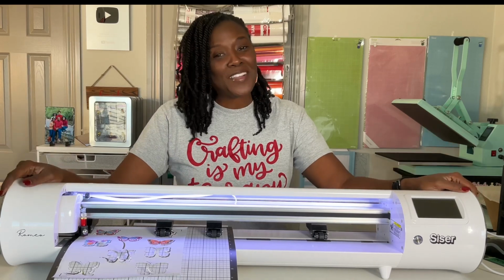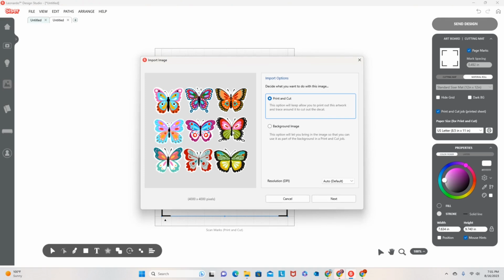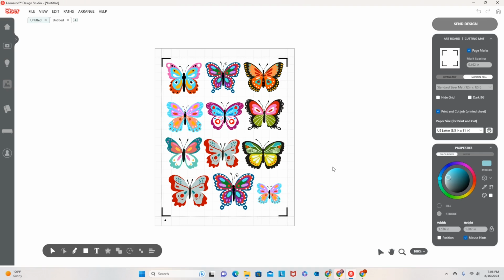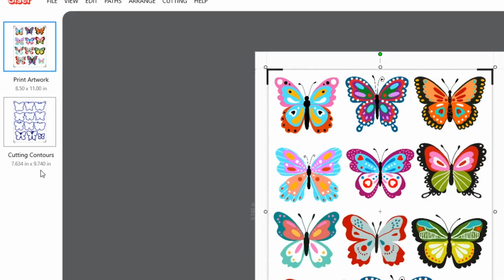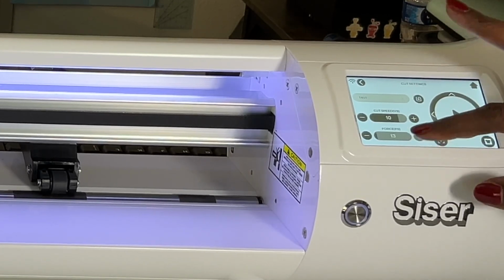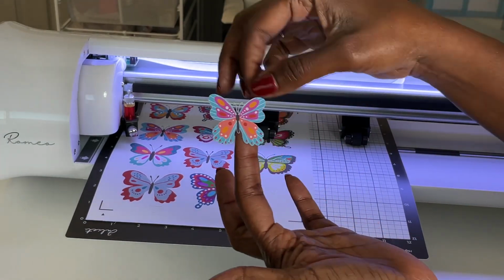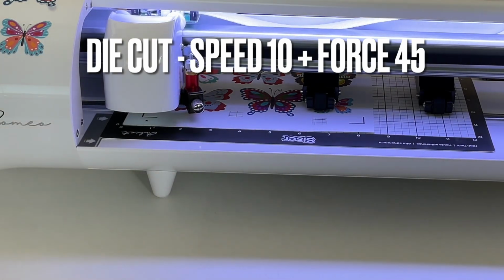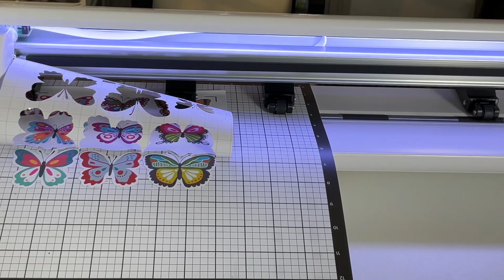HOW TO MAKE PRINT AND CUT STICKERS IN LEONARDO DESIGN STUDIO | SISER ROMEO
Hello Everyone!
You asked and I am delivering.  I am going to demonstrate the most basic way to make kiss-cut and die-cut print and cut stickers in Leonardo Design Studio, using my new Siser Romeo.  In case you can't tell, I have fallen in love with this machine. I am going to demonstrate how to do a test cut with your printable vinyl, how to add individual files and how to add a full sheet.  We will get two sheets printed and cut.  I am still learning all about Leonardo Design Studio, so I am sure that there are plenty of things that still don't know.

✅Siser EasyWeeder

Here is a list of my favorite products that I am absolutely obsessed with:
✅1. Clear Sublimation HTV
✅2. Cricut Maker
✅3. A-Sub Sublimation Paper
✅4. Hiipoo Sublimation Ink
✅5. AIVA Printable Vinyl